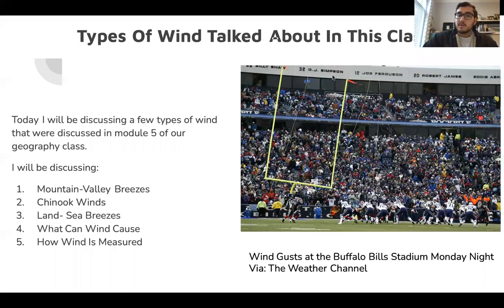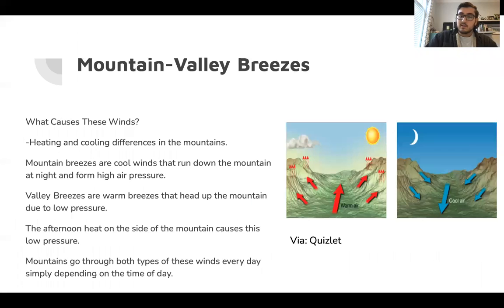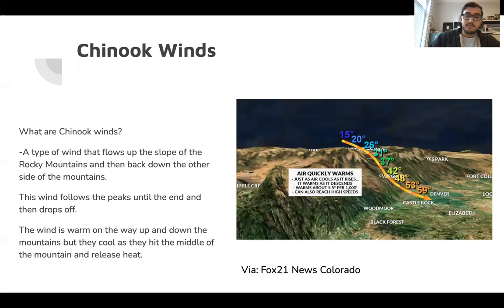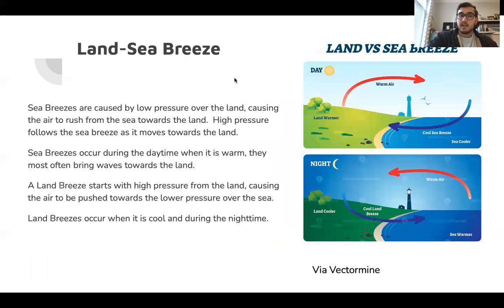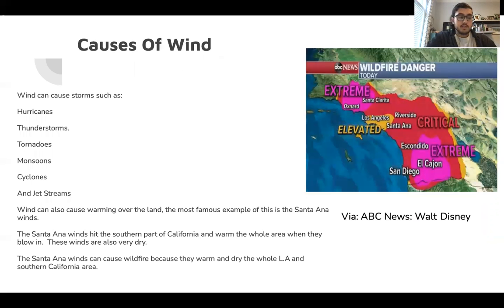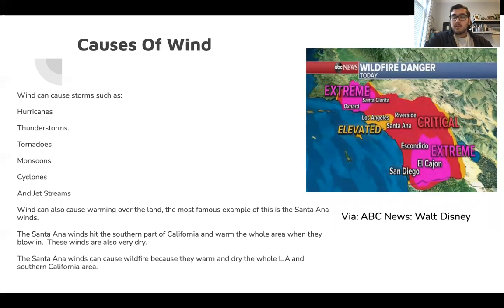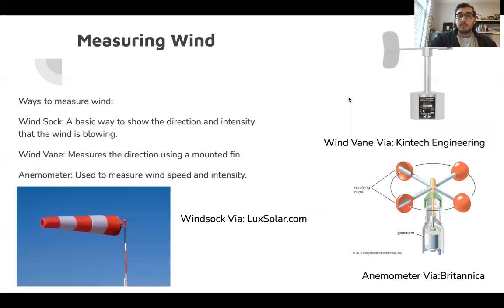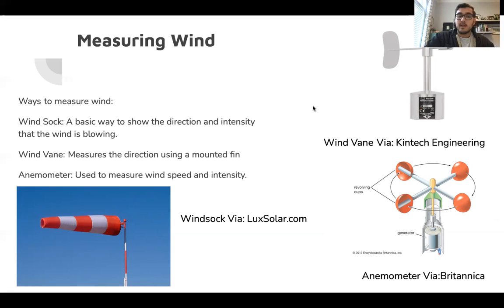Semester Project Geography 300, Professor Pittman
A Semester Project by Jered Conway regarding the types of wind talked about in the Geography 300 course.